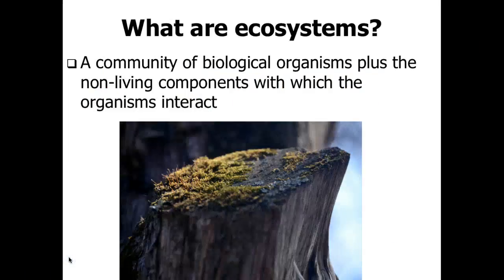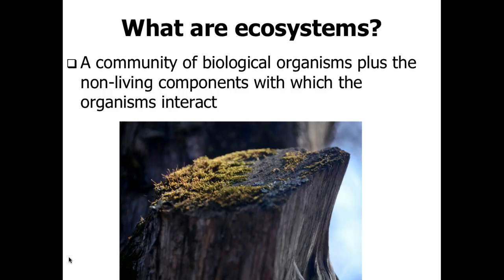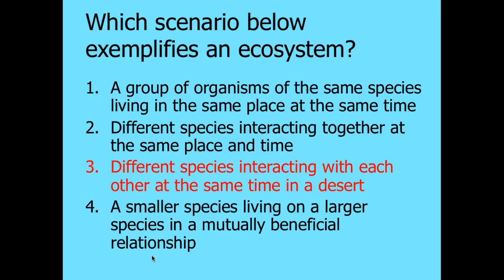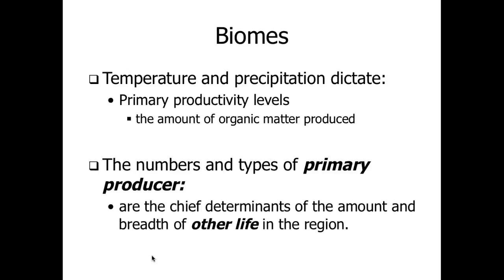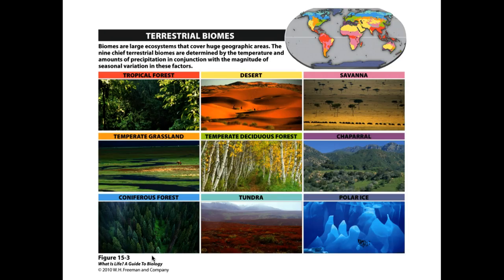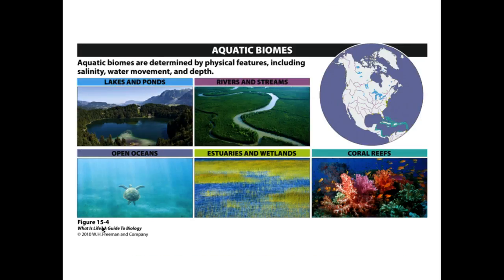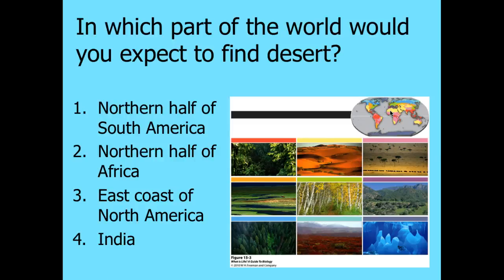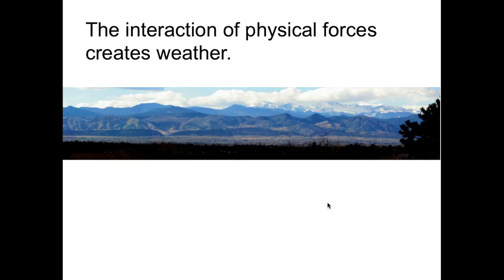Ecosystems Pt 1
This is part 1 from the slides on Ecosystems.